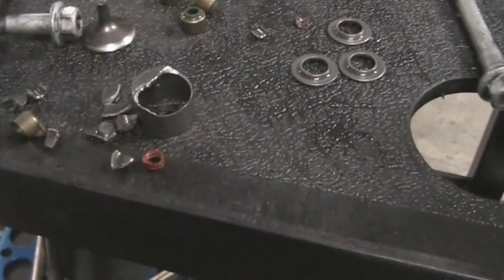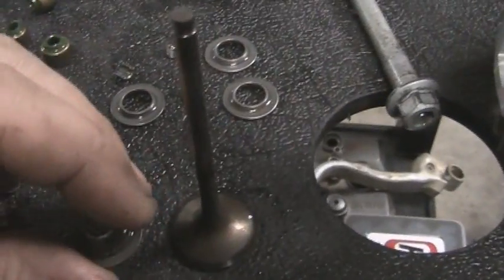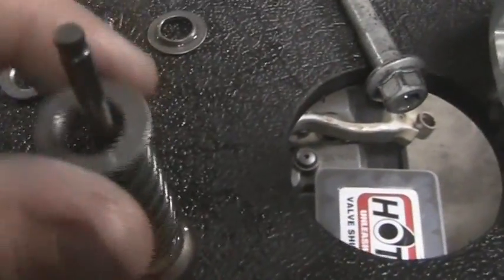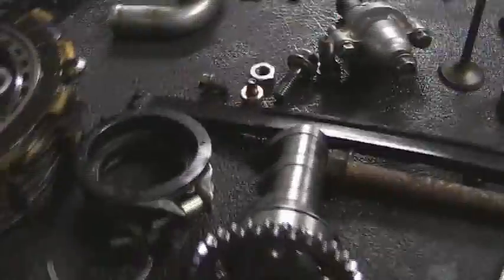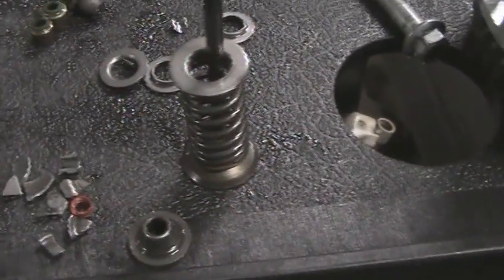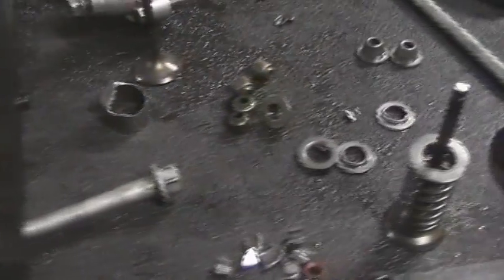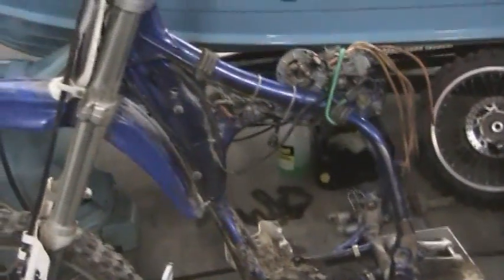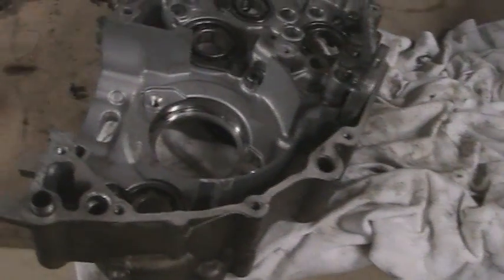Part 32: Example of damage done by a bad valve job. YZ250F example.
Part 32 of a series. Bad valve job from the previous owner. YZ250F but same procedure on most bikes.